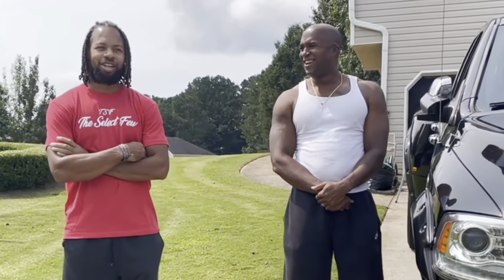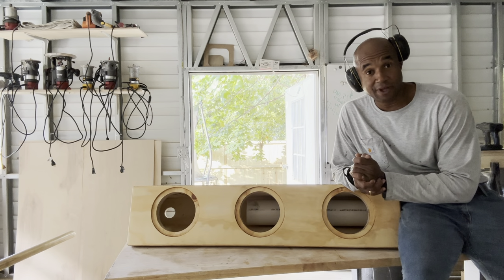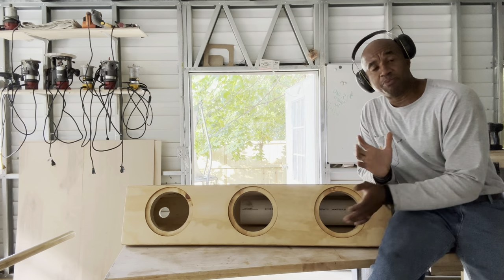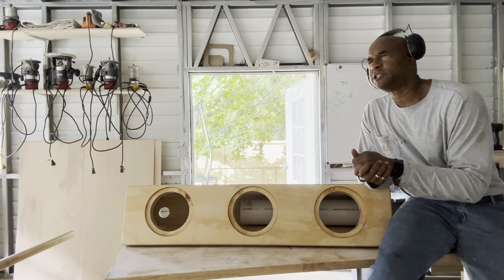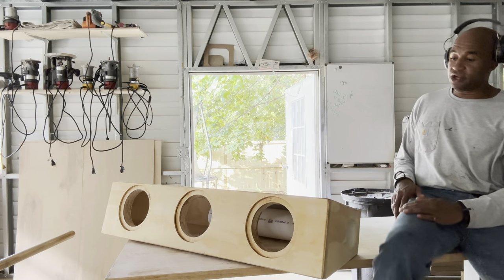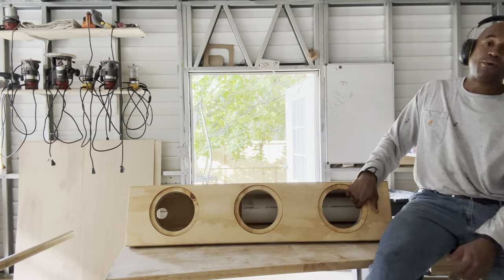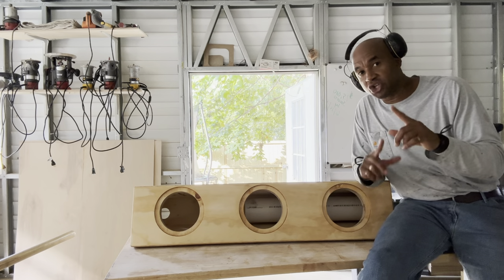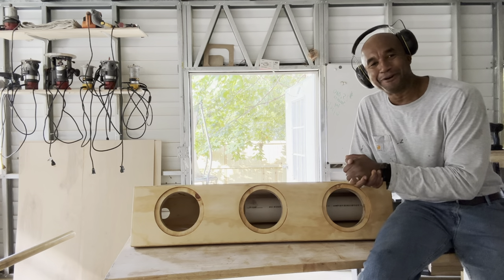MBEnclosure Gladiator Box!!